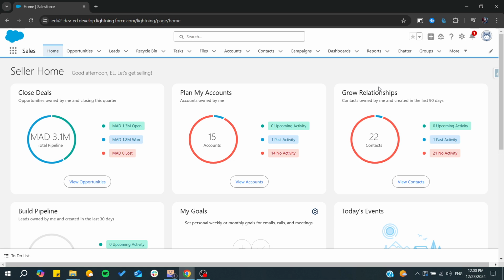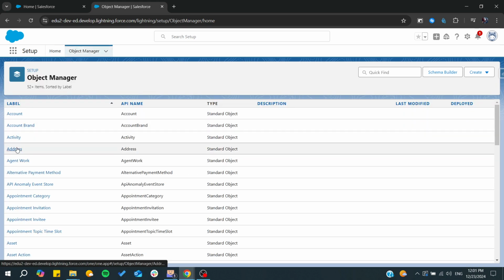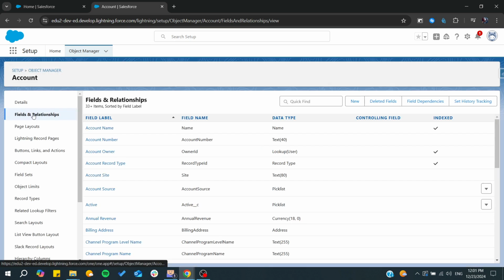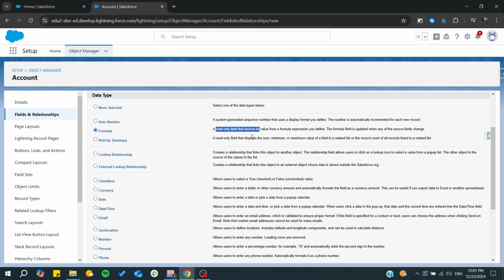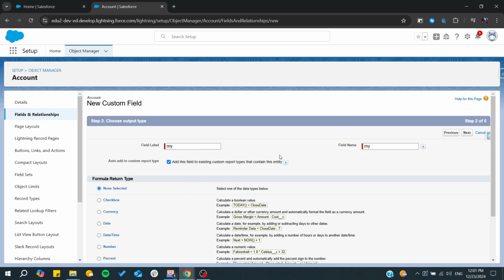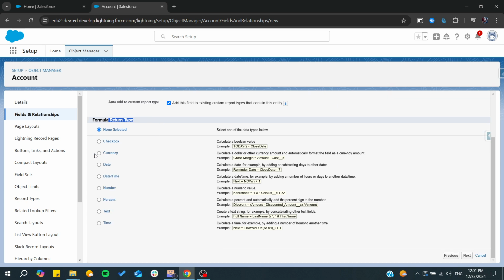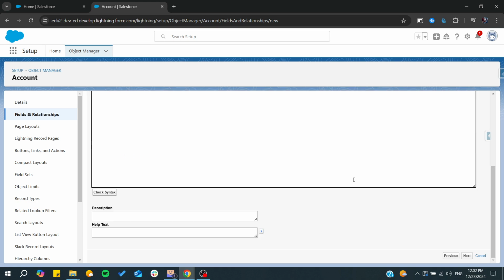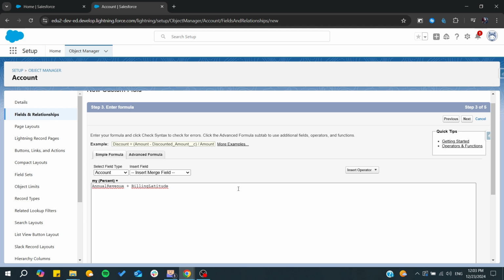How To Use Formula Field In Salesforce Tutorial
Today we talk about use formula field in salesforce,salesforce training,salesforce tutorial,use formula fields